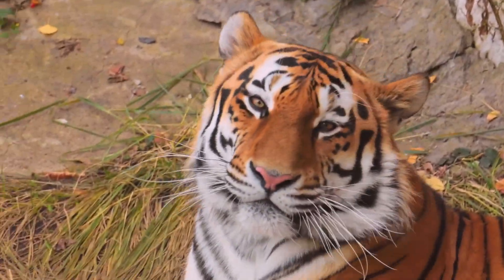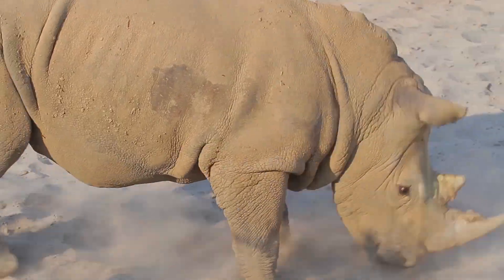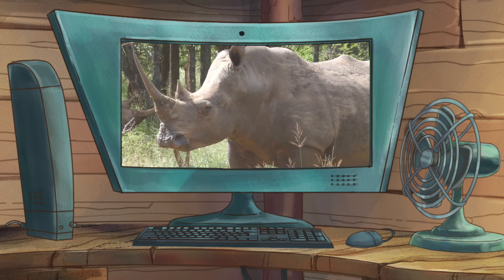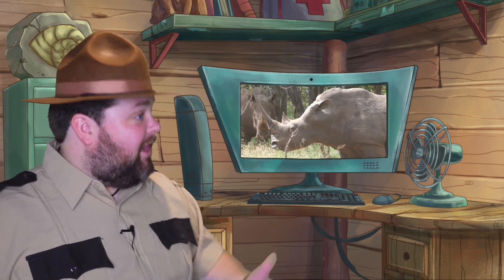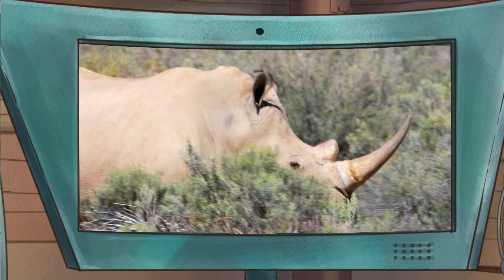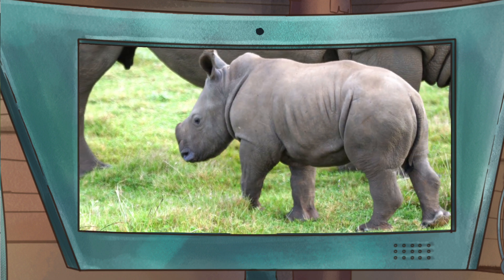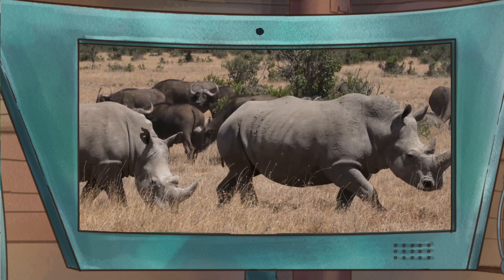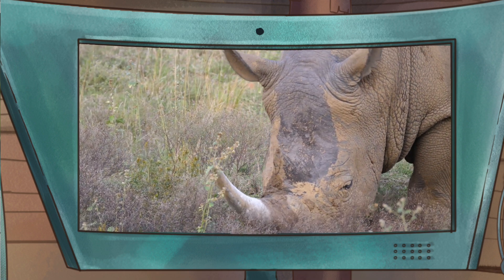What Is Rhino Horn Made Of?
In this episode, Ranger Ray and Critter Com attempt to answer the question, "Why do rhinos have horns?"